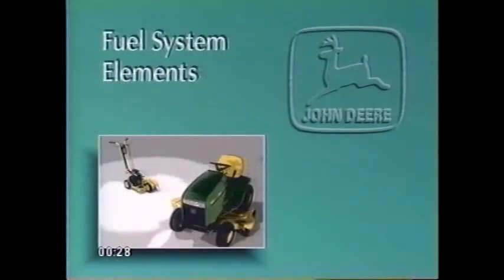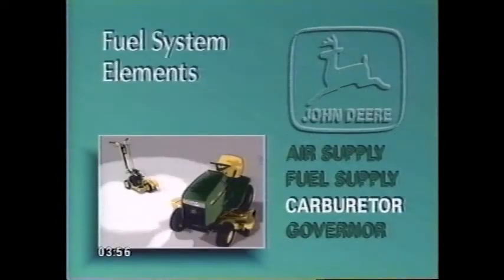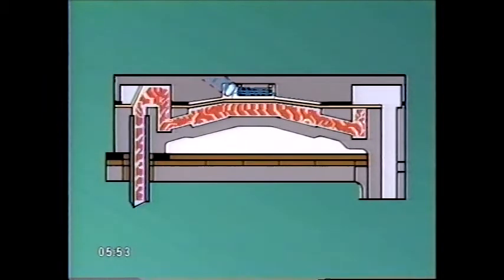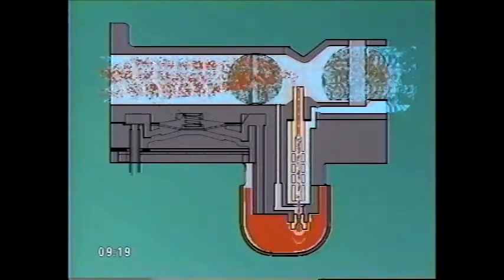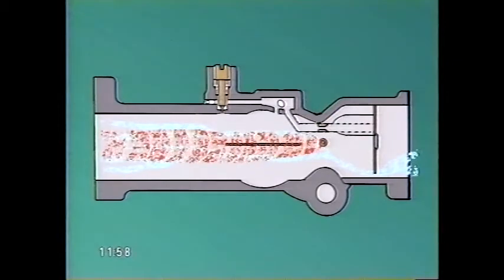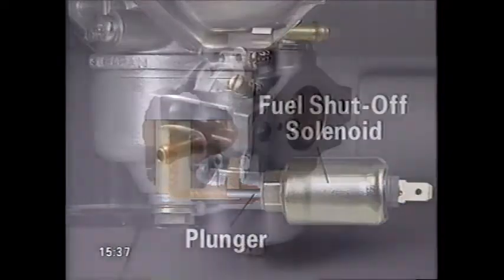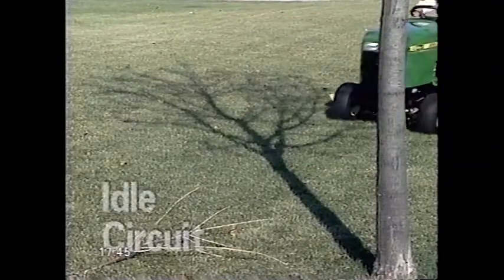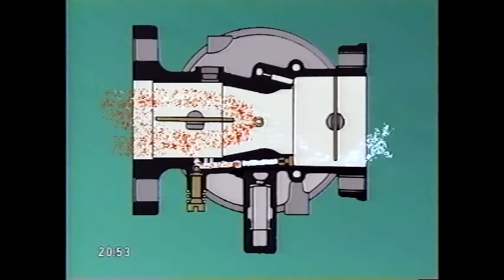Kawasaki Pump Carb